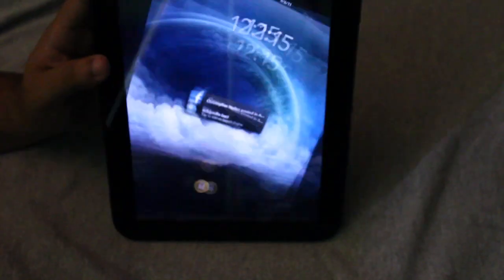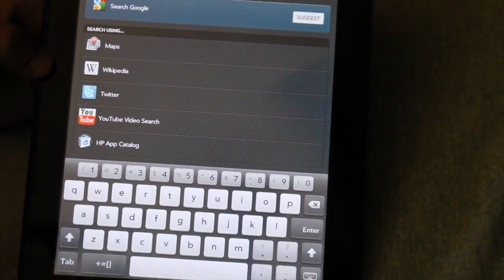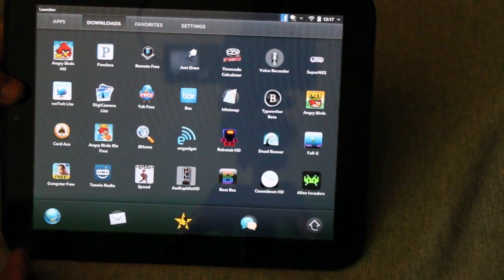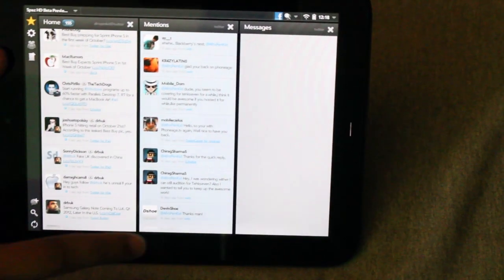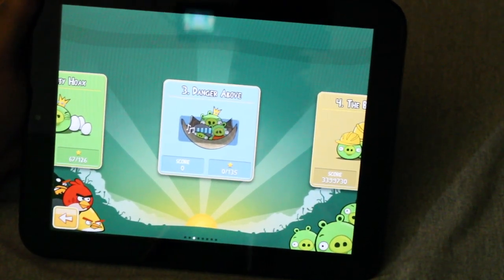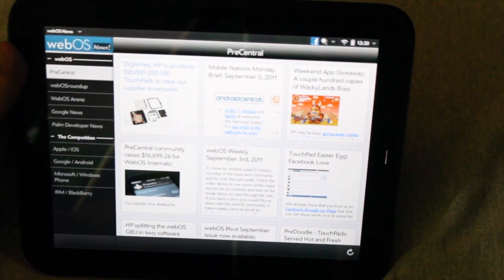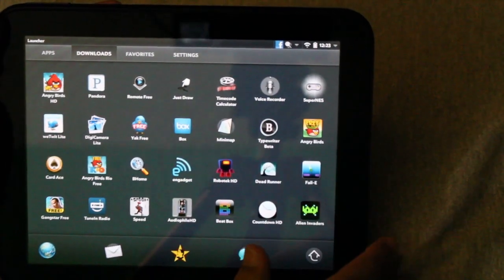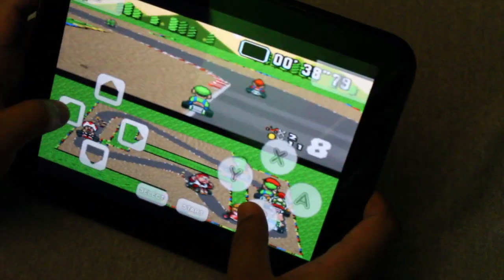Whats On My Hp Touchpad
Hey guys AfroPenKid here showing you what Apps and Games i use on my 32gb hp touchpad. All of the apps I show you are free. Enjoy the video.